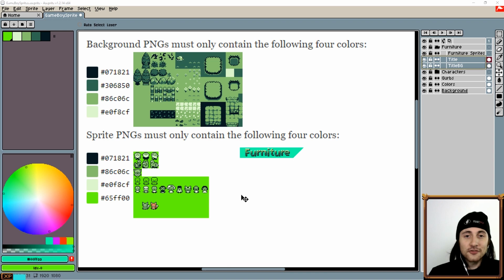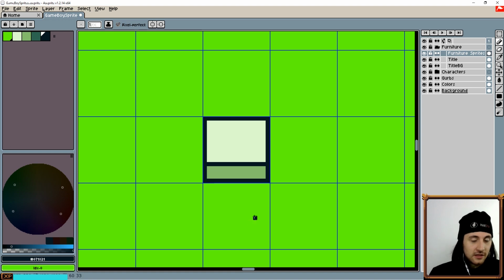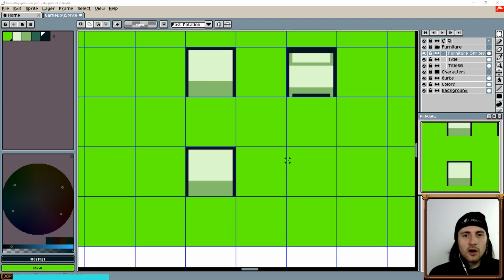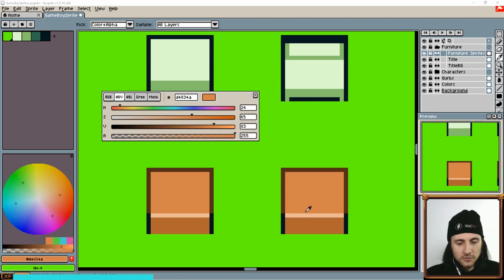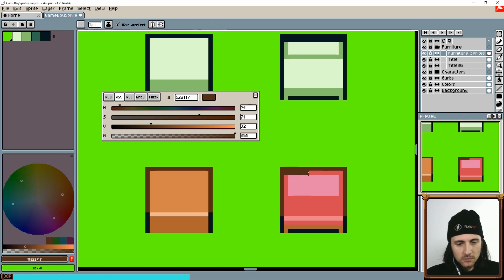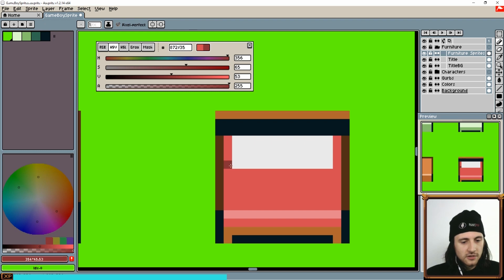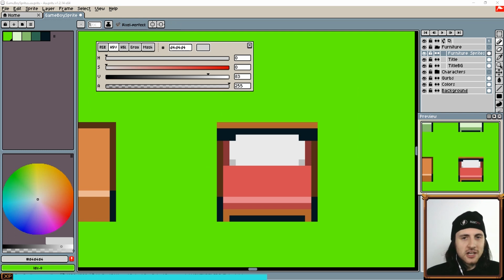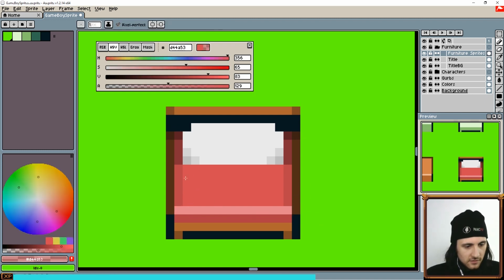Pixelart 101 "Furniture"